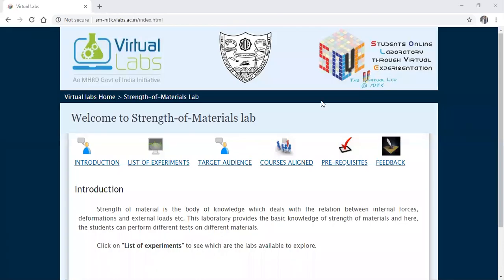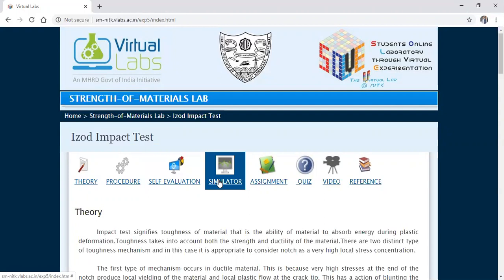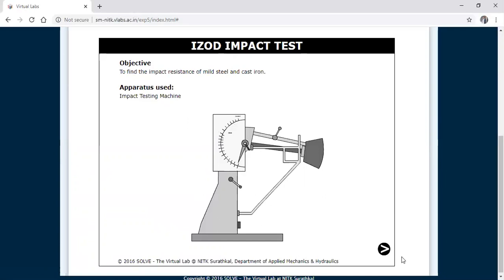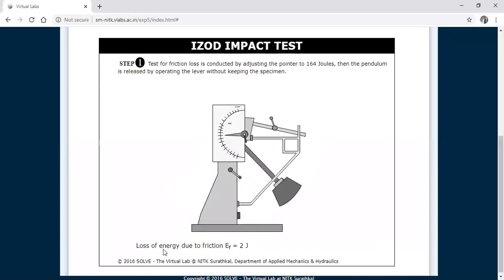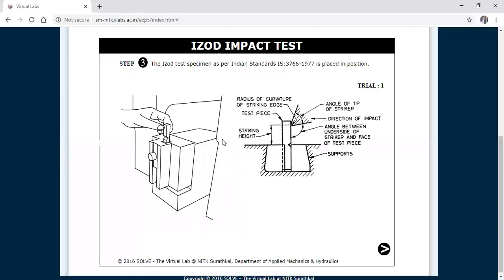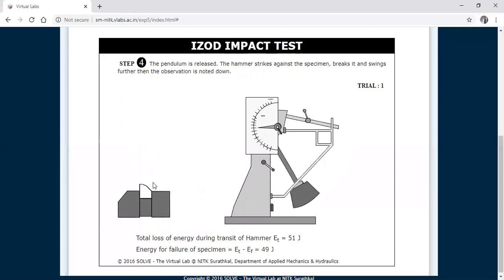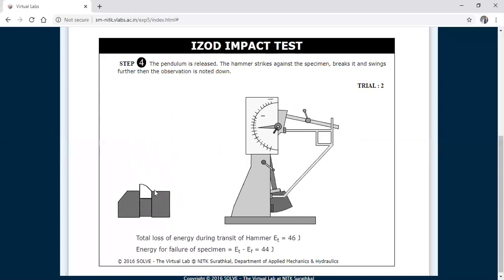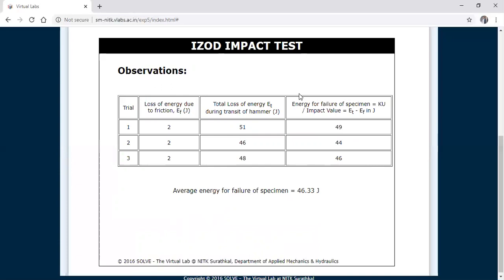Izod Impact Test/NITK/RHKatti//VirtualLab/ImpactTest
Hello everyone. My name is Ramesh Katti and I am a graduate mechanical engineer. Teaching is my hobby. I have created this channel so that you all can learn the mechanical engineering fundamentals, subjects and latest mechanical technologies easily.